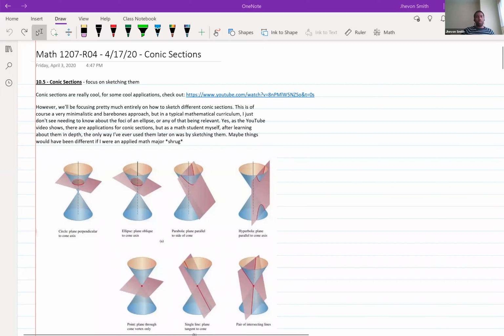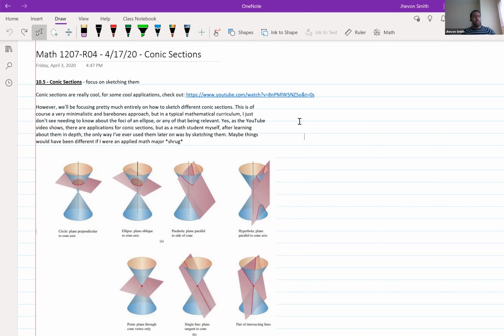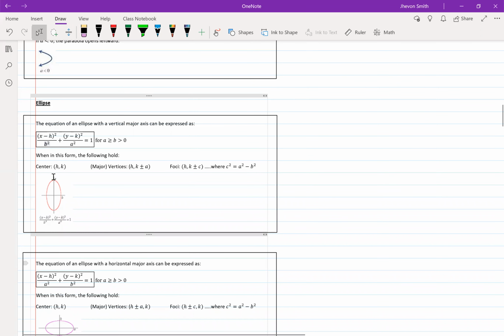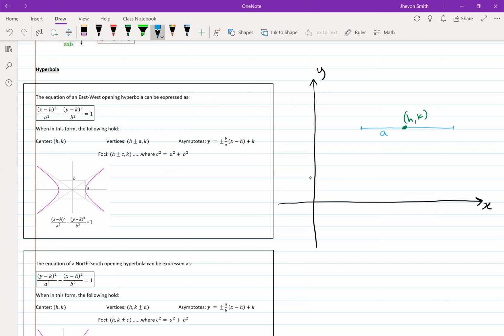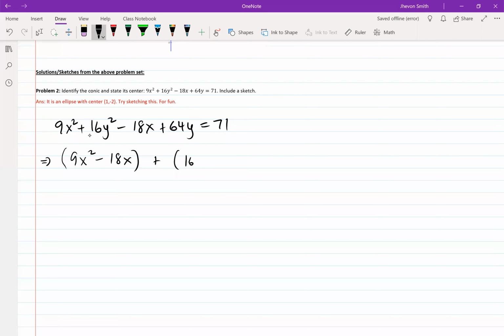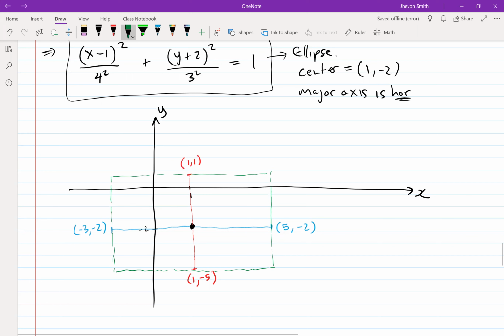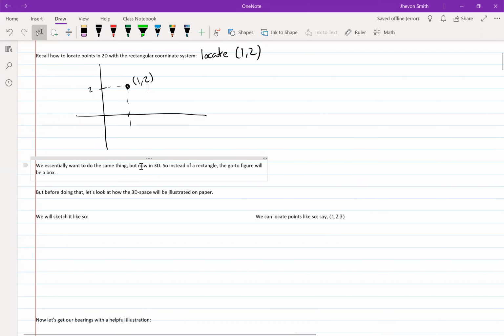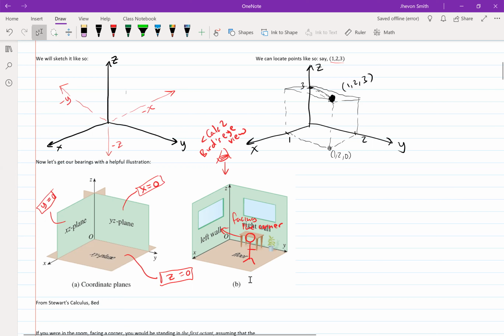Math 1207-R04 Lecture 33 - Conic Sections, and Intro to 3D space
(These are for your reference only; you should be taking your own notes.)